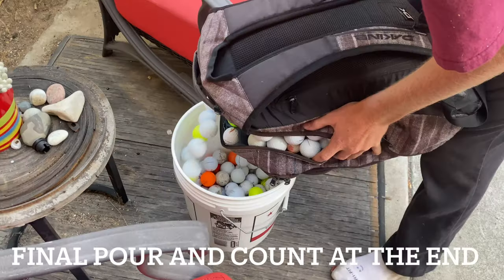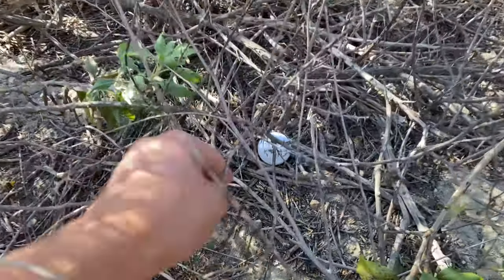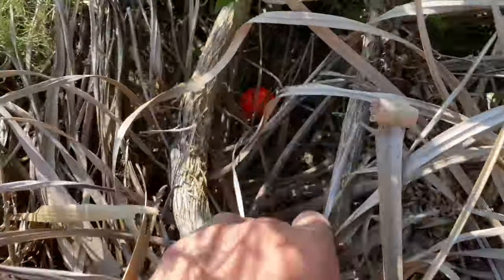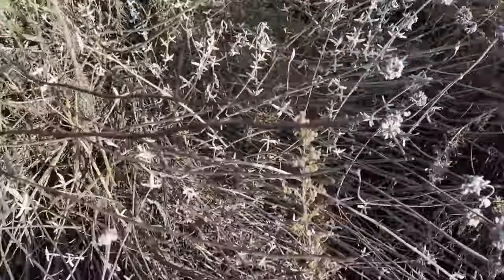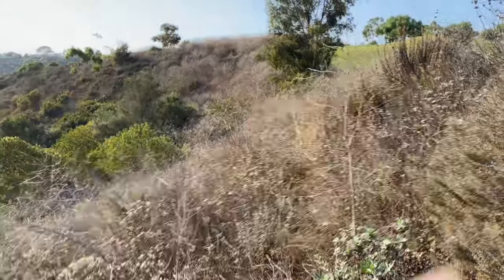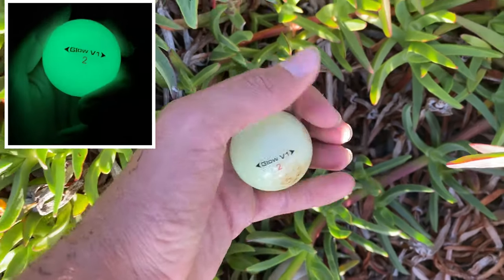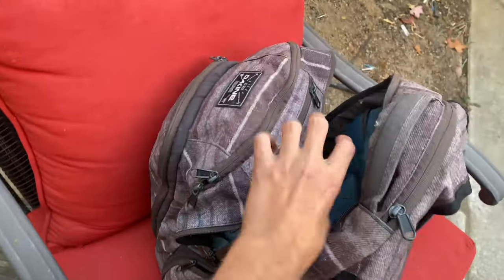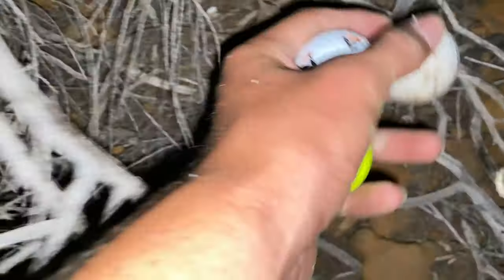Finding Thousands of Lost Golf Balls In The Woods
Visit here to buy golf balls for cheap!